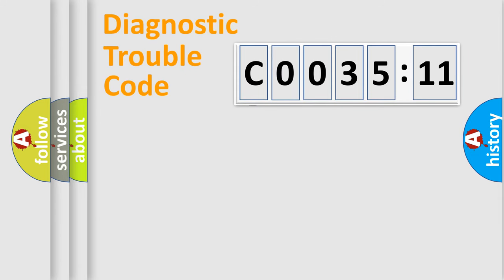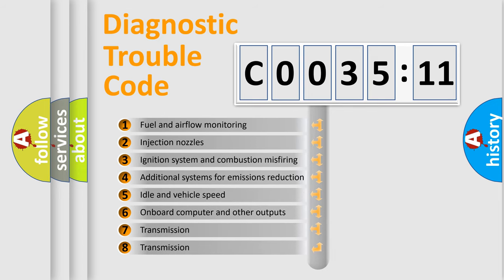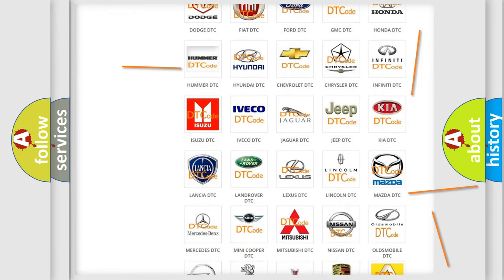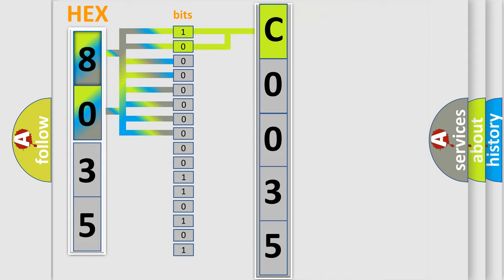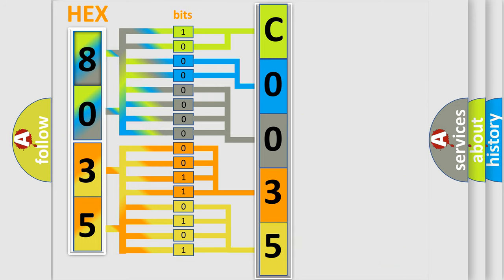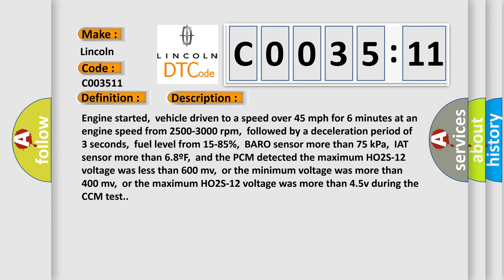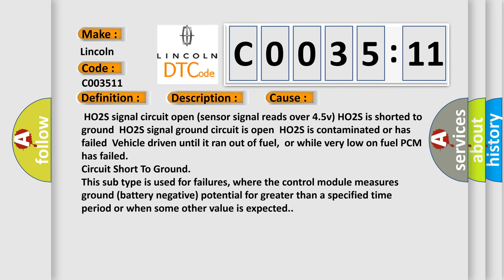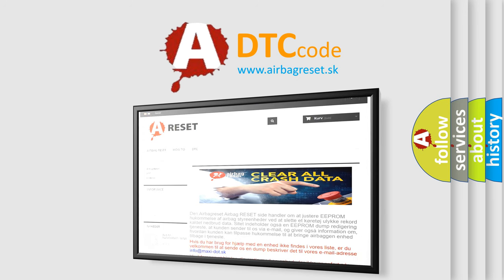DTC Lincoln C0035-11 Short Explanation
Contents:
0:21 Basic DTC analysis according to OBD2 protocol standard.
1:48 Insight into programming
2:58 A diagnostically understandable description of the Diagnostic Trouble Code
3:05 Basic error definition

Make:
Lincoln
Code:
C0035 11
Definition:
HO2S-12 (Bank 1 Sensor 2) Circuit Low Input
Description:
Engine started,vehicle driven to a speed over 45 mph for 6 minutes at an engine speed from 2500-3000 rpm,followed by a deceleration period of 3 seconds,fuel level from 15-85%,BARO sensor more than 75 kPa,IAT sensor more than 6.8ºF,and the PCM detected the maximum HO2S-12 voltage was less than 600 mv,or the minimum voltage was more than 400 mv,or the maximum HO2S-12 voltage was more than 4.5v during the CCM test.
Cause:
 HO2S signal circuit open (sensor signal reads over 4.5v) HO2S is shorted to groundHO2S signal ground circuit is openHO2S is contaminated or has failedVehicle driven until it ran out of fuel,or while very low on fuel PCM has failed
Failure Type: